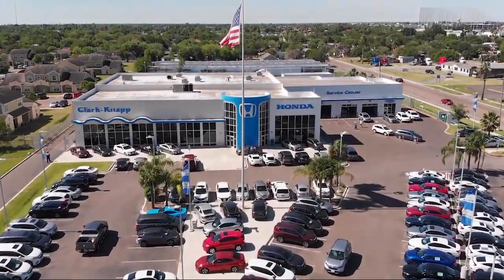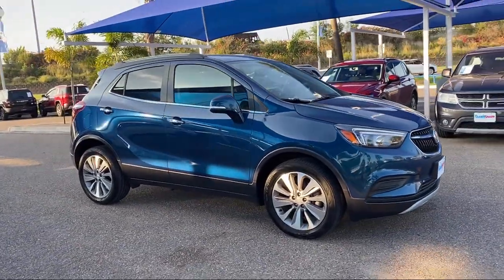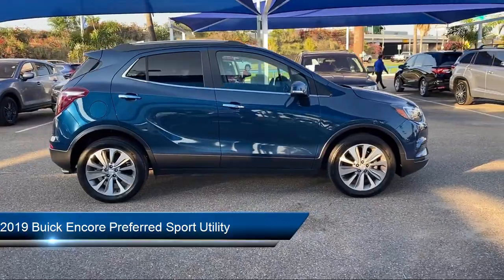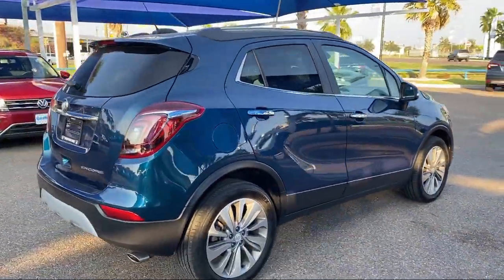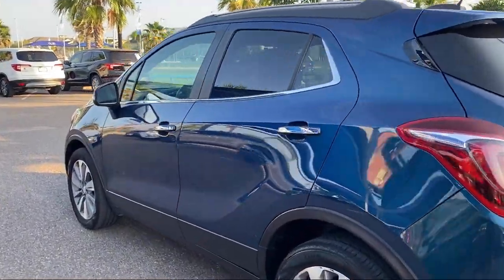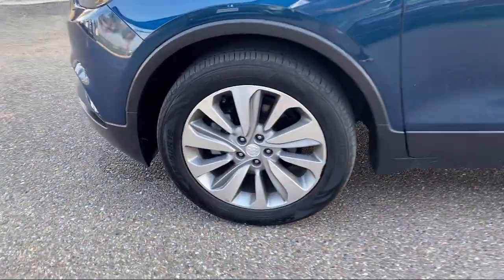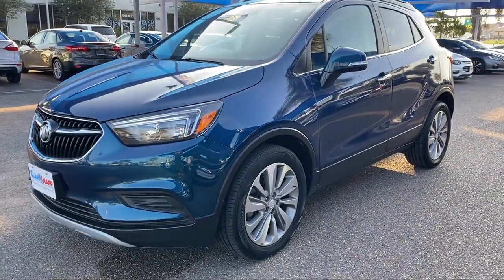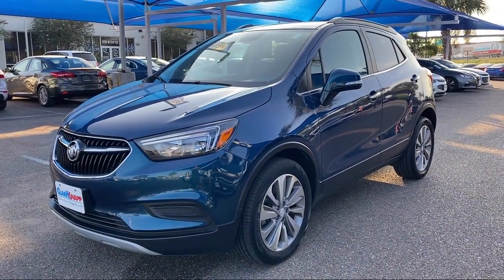2019 Buick Encore Preferred Sport Utility McAllen Mission Edinburgh Weslaco Pharr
2019 Buick Encore Preferred Sport Utility Stock Number: 46571A Vin:KL4CJASB1KB771891.